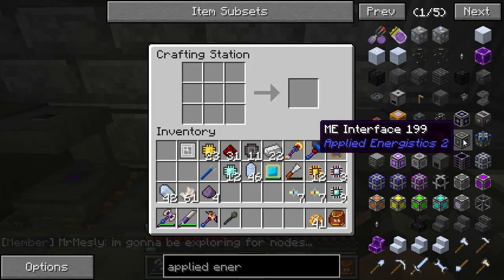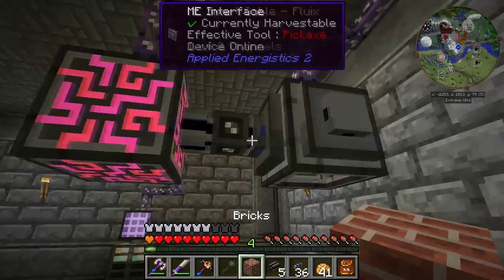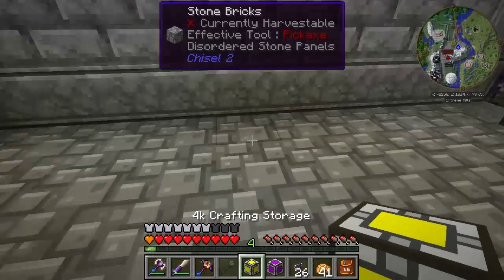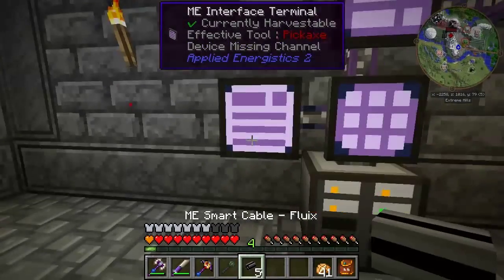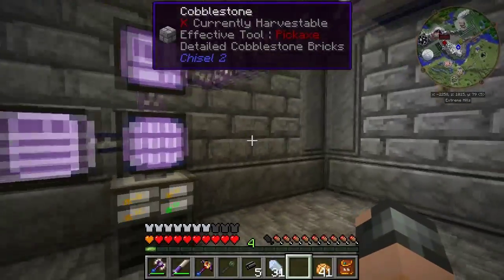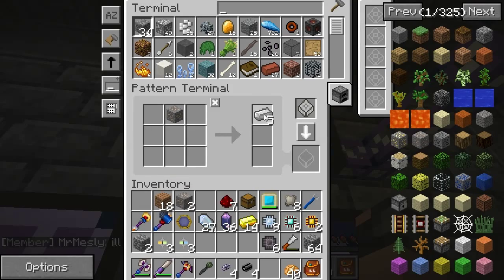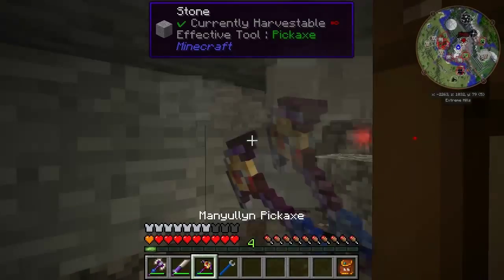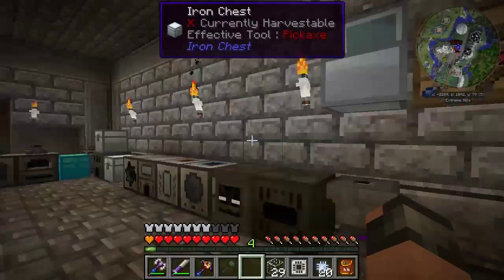Lets Play Modded Minecraft Episode 14 Applied Energitics Part 2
In this episode we play around with our AE system a bit more to get it working as it should :)

Playing on the FTB Direwolf20 1.7 pack.